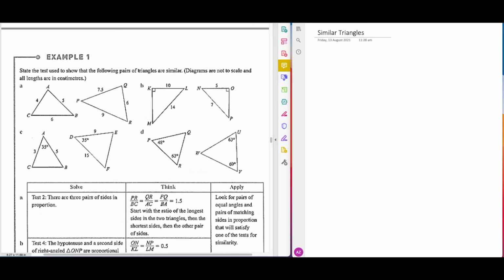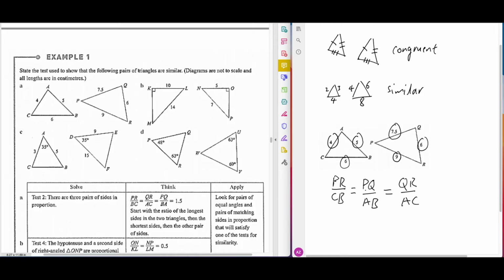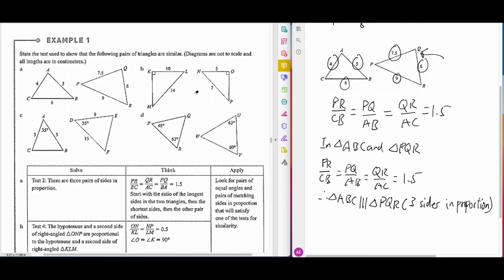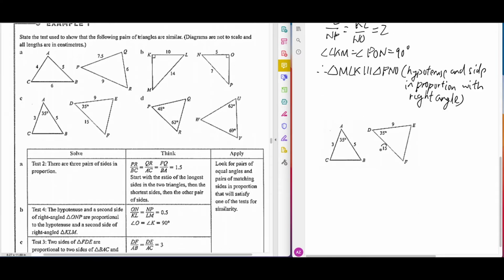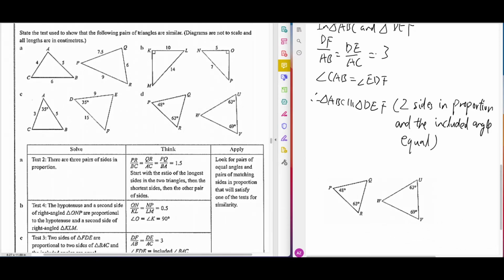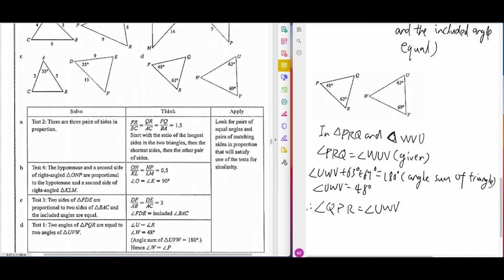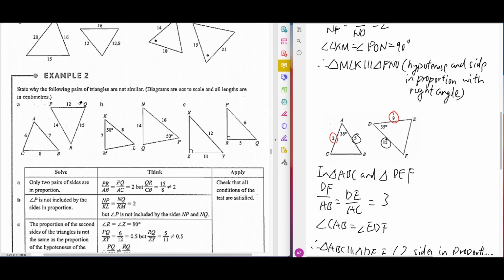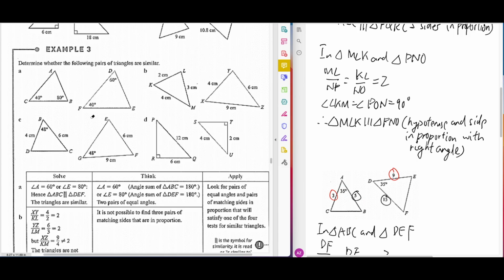Similar triangles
4 tests to show 2 triangles are similar